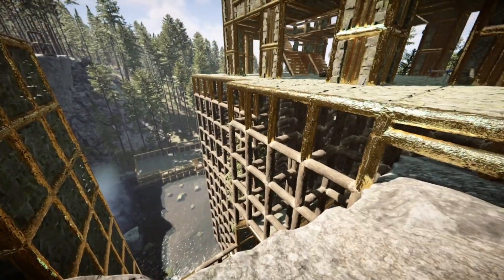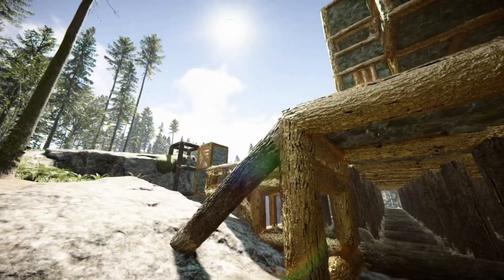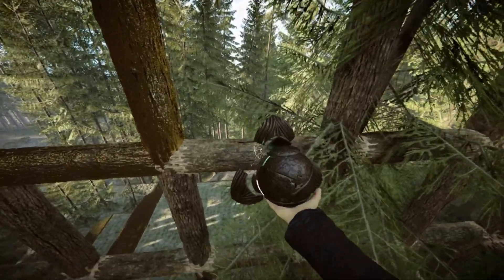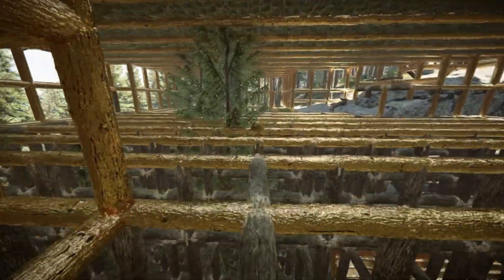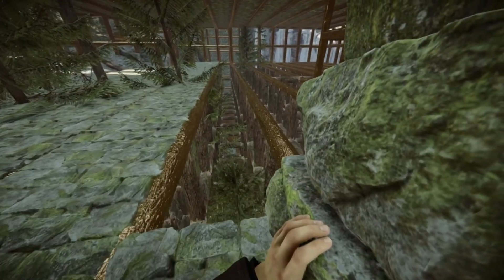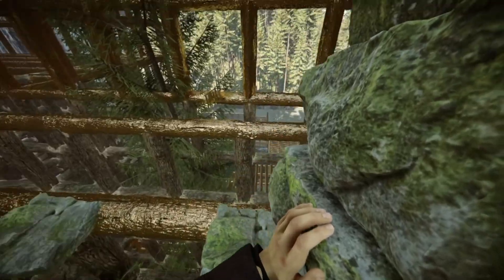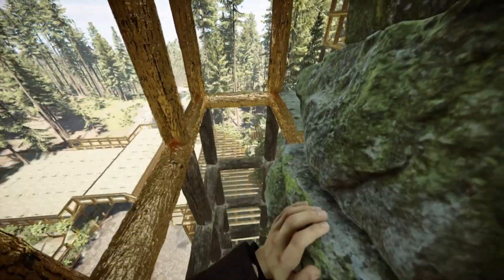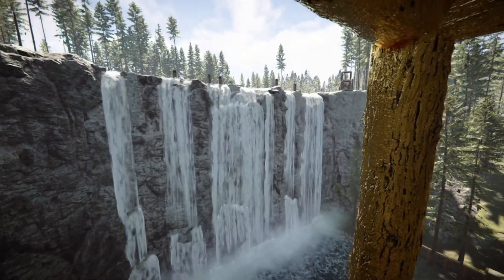🏄‍♀️🏊‍♀️🦋 ELVEN NIGHTMARE?! 🙃LOTHLORIEN. Ep 14 | SOTF EPIC BUILD |🎮 gaming sonsoftheforest🌊🕌💐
Could This Space Become an Elven Prison??? Still deciding what to do about the Walls. Give me YOUR OPINION in the comments below!

Inspired by Tolkien. Built with love. The latest design in my epic build series is here! I am loving it!

For inspiration, I chose an artist rendition of Lothlorien from Deviant Art. The artist is kerygmatico and I believe his work is AI created. Here is a link to that picture

In Sons of the Forest, we don't really have solid ways of creating dome shaped or round structures. There are ways but it's not reliable and can wreck already completed work... plus, it just takes FOREVER...lol. To reduce outright copying someone else's image and reduce time and struggle of the build itself, I took the artist's work and "dumbed it down" to a more flat and less detailed piece. I altered it in a way that transformed the round portions and made them more square and manageable from a building aspect.

🌳Hey y'all! This is a new EPIC BUILD series that I have decided to put out, chronicling my building adventures in Sons of the Forest 1.0 on my multiplayer server!

The Epic Build Series is BACK! 😊 ENJOY!

🌐 Join the Free Time Creators Collective Discord:
Connect with a community of small channels dedicated to producing fun content! Join us on the Free Time Creators Collective Discord

One Ring To Rule Them All (LotR) cover by Elliot Tordo on Ehru
Dream It by Track Tribe
Lunar Levitation by Aakash Gandhi

🎮 Sons of the Forest:
Explore the horror survival craft game set on a remote island. Kudos to Endnight Games for crafting this immersive experience!

👏 Shoutout:
A special shoutout to my ever-loving husband,  @imnotgreat  for being truly GREAT! Your support fuels this creative adventure.

🙌 Appreciation:
Thank you for joining me on this epic build project! Your support means the world as we weave together a tale of survival and creativity.

Wishing you an awesome day! Until next time, thank you for being part of this journey! 🌟